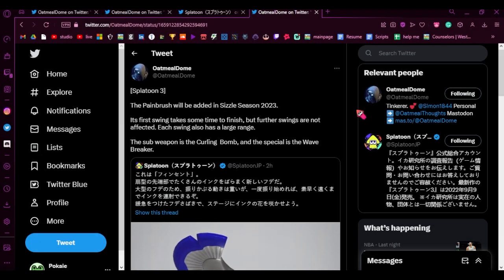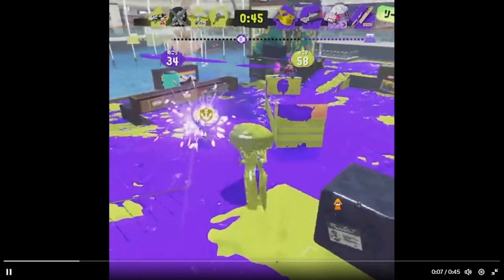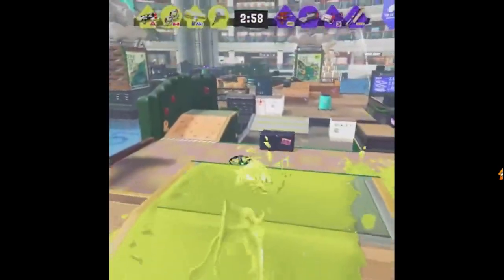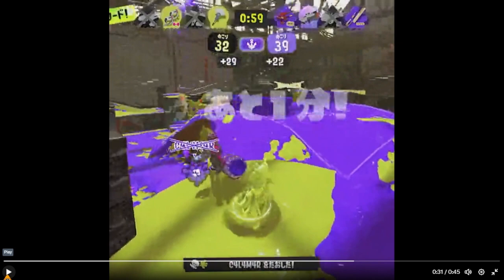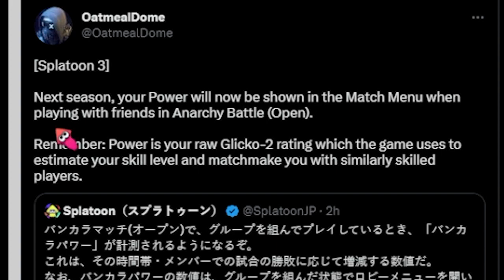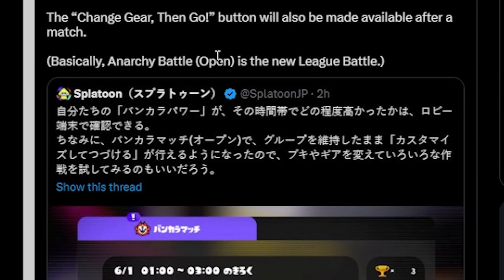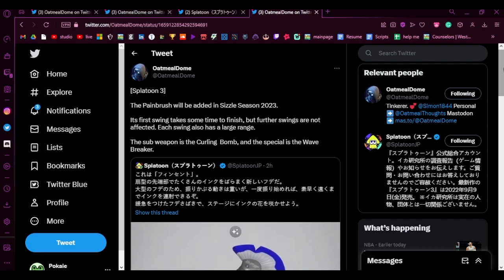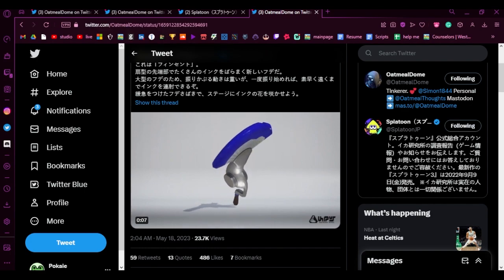PAINBRUSH KIT + ANARCHY CHANGES?! | Splatoon3 Sizzle Season News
Painbrush got revealed to have a pretty great kit but what's most important here (and scary) is the weapons 2-4 shot kill.